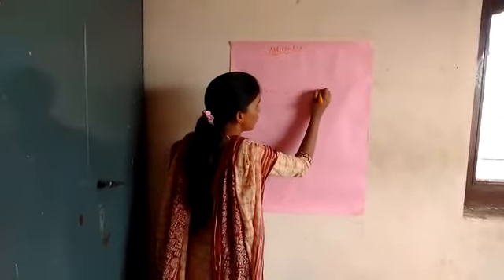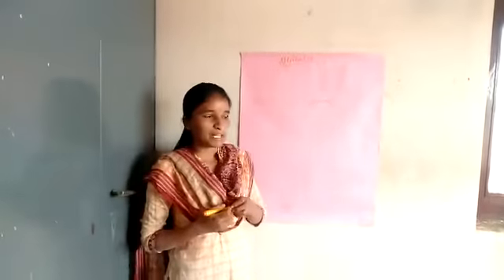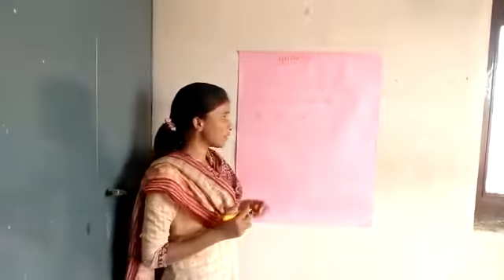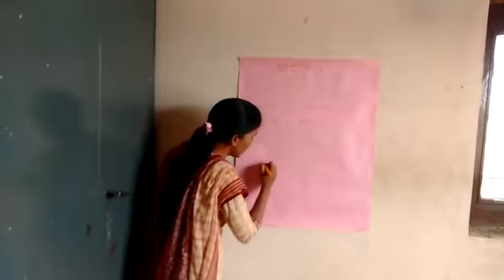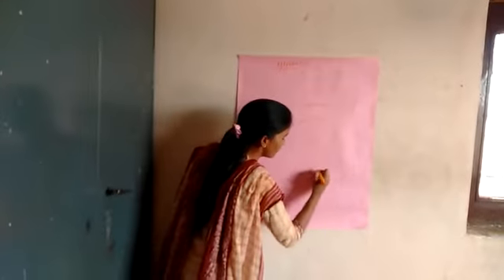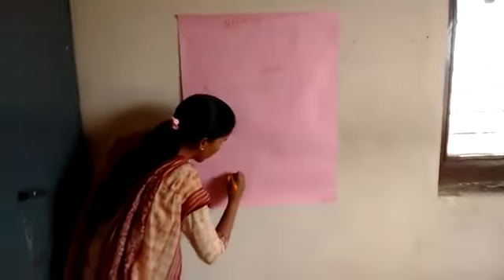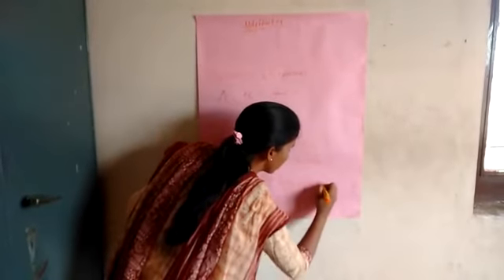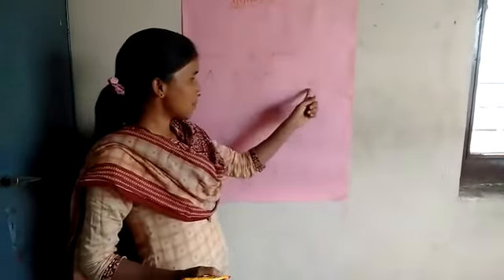introduction to theory of attributes - statistics